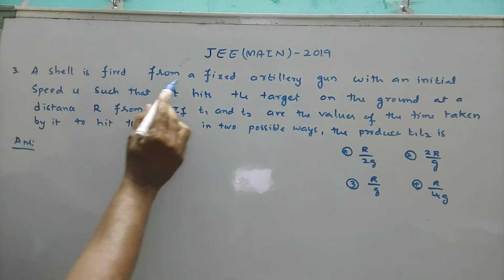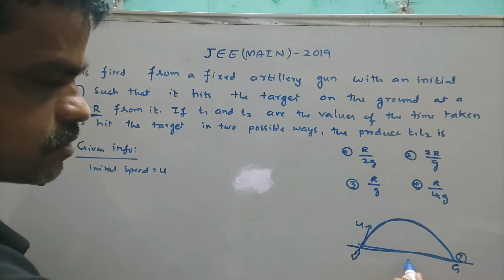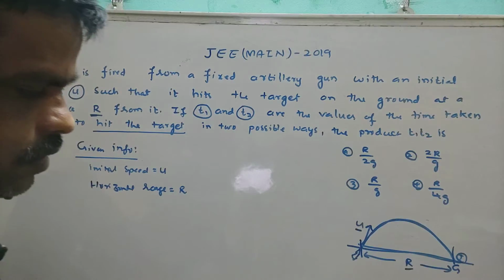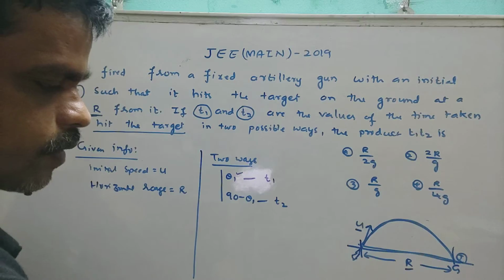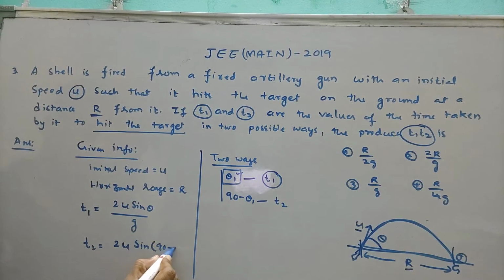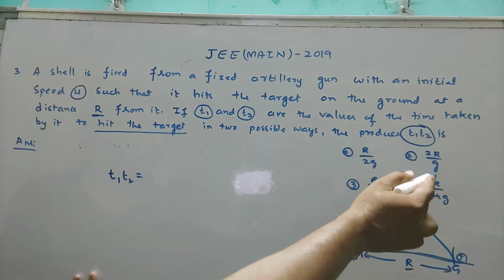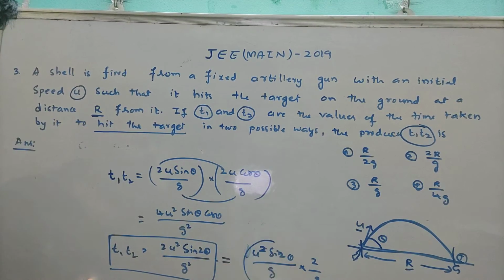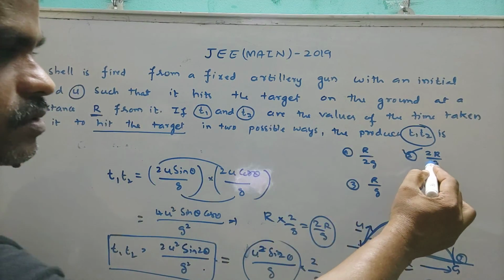JEE MAINS PHYSICS 2019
jee mains physics 2019 question and solutions